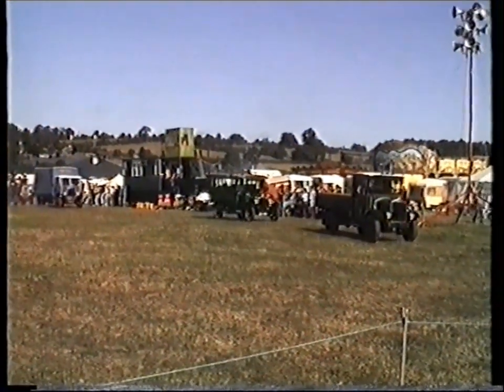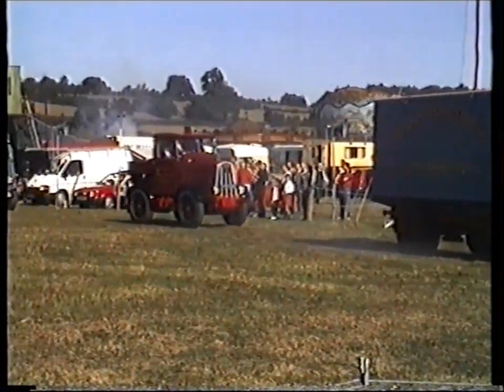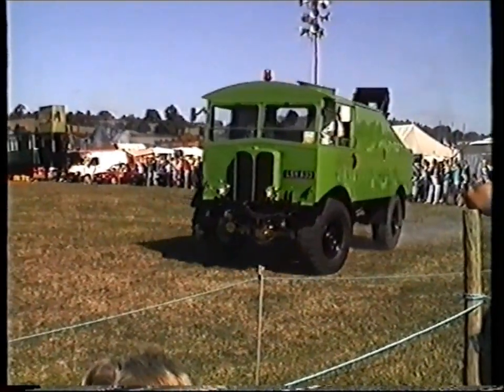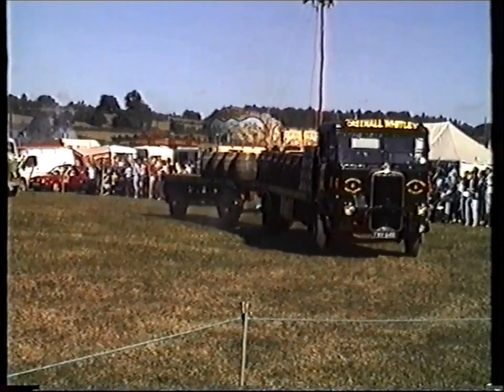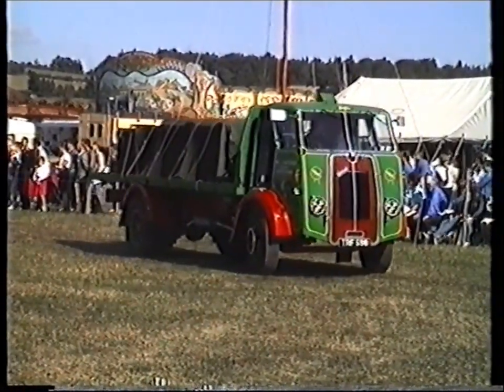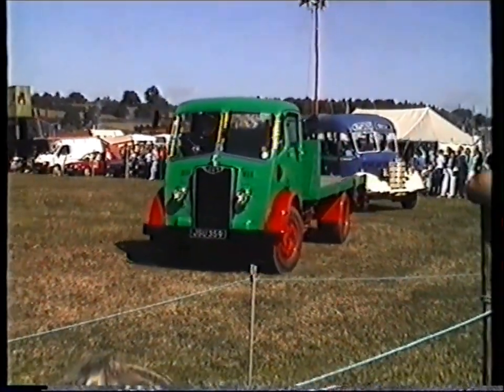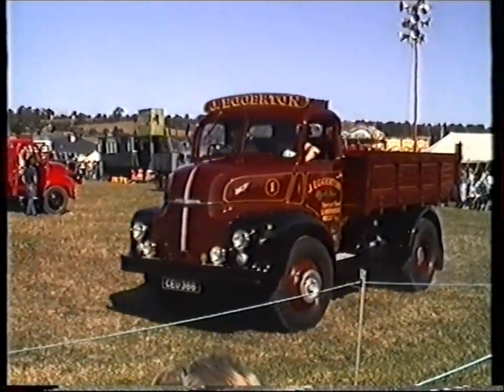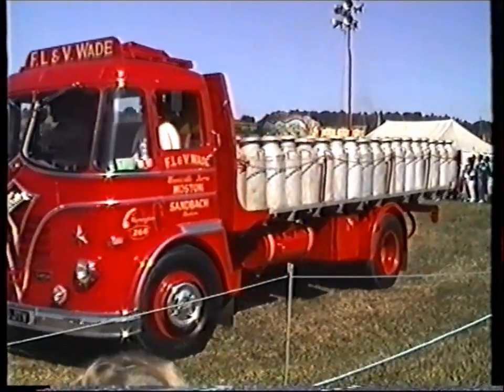Bishops Castle Steam Rally 1989 [Non-Steam Road Vehicles]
An extract of the non-steam road vehicles seen at the August 1989 Bishops Castle Steam Rally.  This is mostly commercial vans and lorries with a small number of buses and coaches.